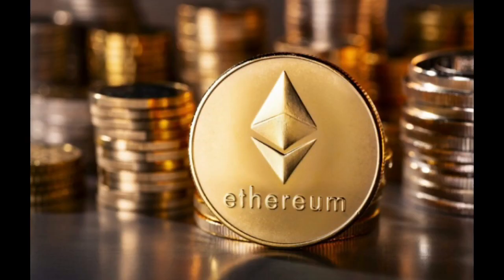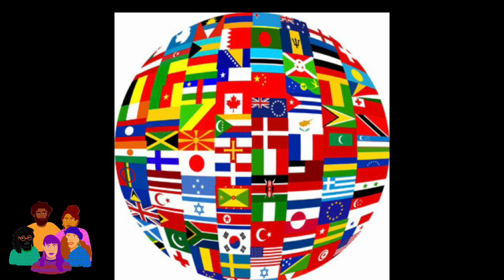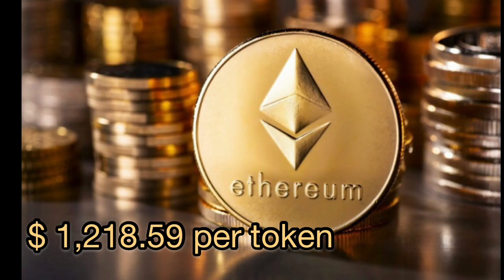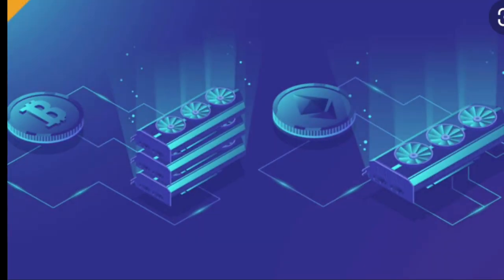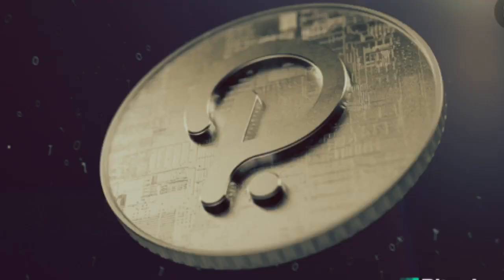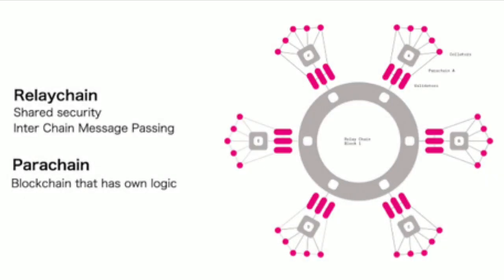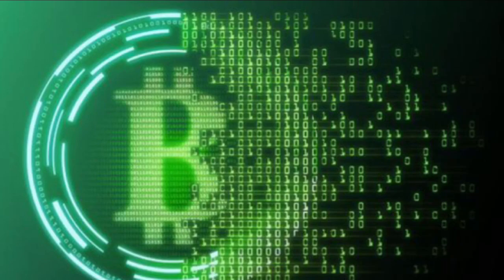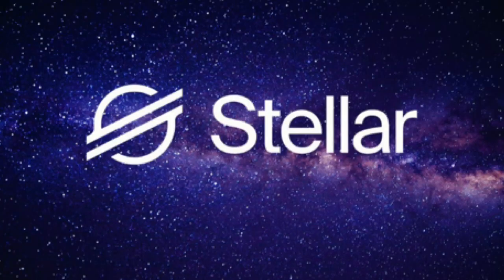Top 10 Facts and Most Important Cryptocurrencies Other Than Bitcoin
A cryptocurrency is a form of digital asset based on a network that is distributed across a large number of computers. This decentralized structure allows them to exist outside the control of governments and central authorities.
The word “cryptocurrency” is derived from the encryption techniques which are used to secure the network.
Blockchains, which are organizational methods for ensuring the integrity of transactional data, are an essential component of many cryptocurrencies.
Many experts believe that blockchain and related technology will disrupt many industries, including finance and law.
Cryptocurrencies face criticism for a number of reasons, including their use for illegal activities, exchange rate volatility, and vulnerabilities of the infrastructure underlying them. However, they also have been praised for their portability, divisibility, inflation resistance, and transparency.